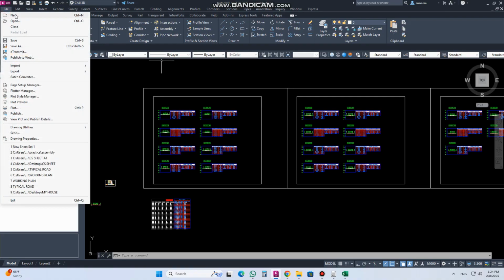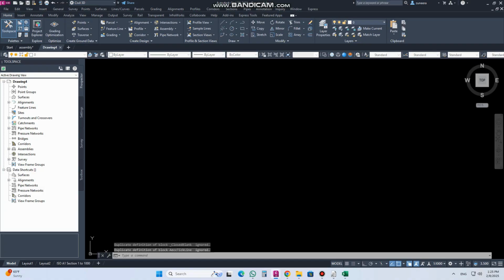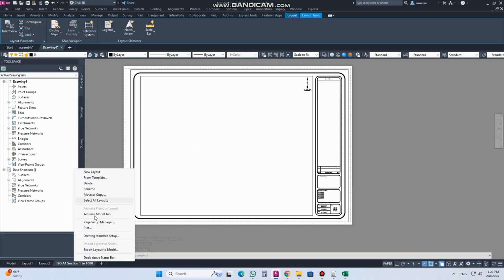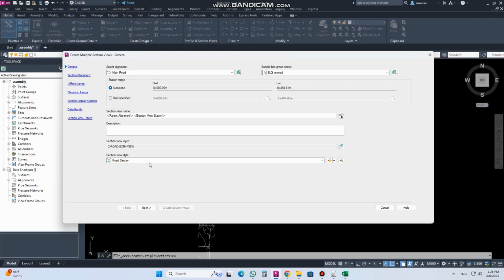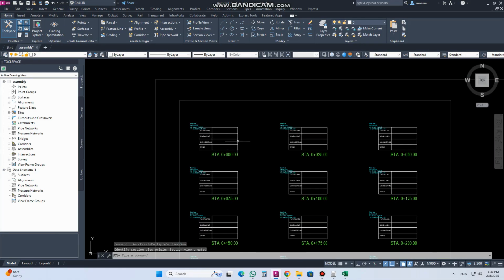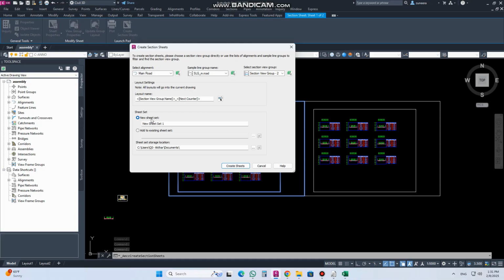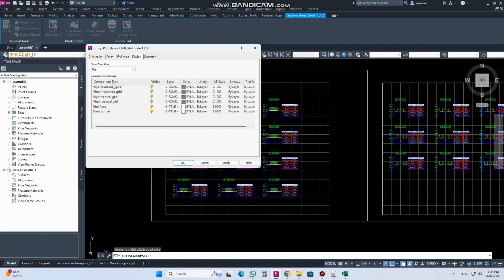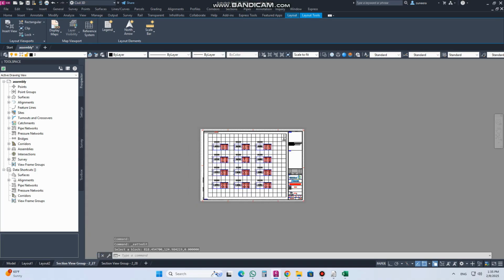87- Civil 3D: Create Section Sheet with Title Block | Plan Production